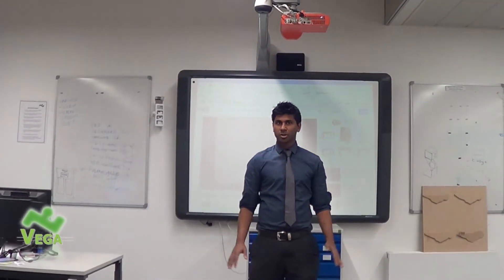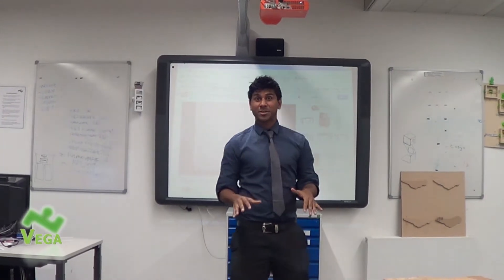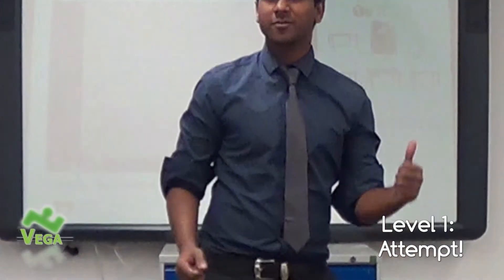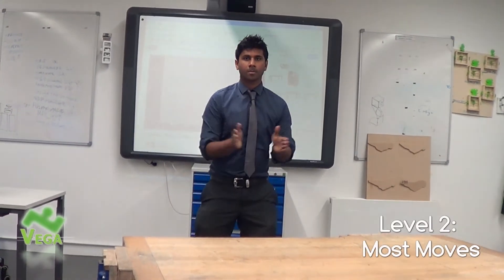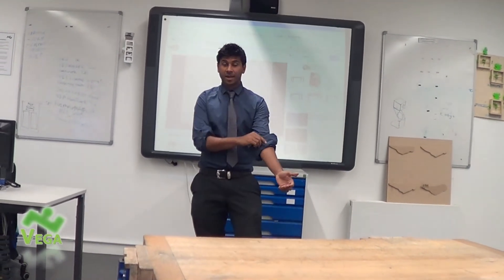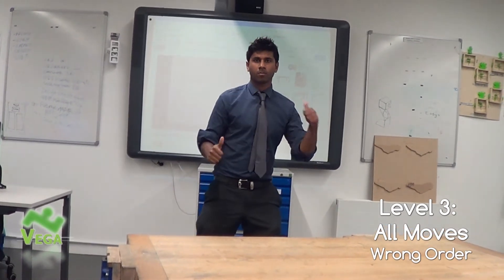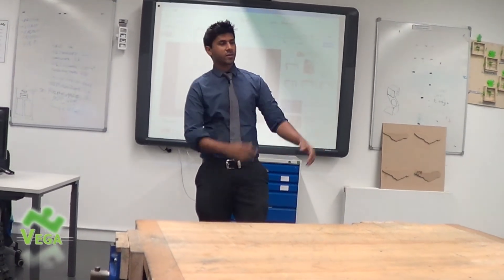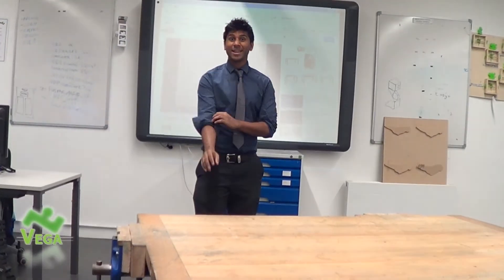CPD: Using AFL in Practical Subjects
Mr Kissoon demonstrates how to use AFL in practical subjects whilst teaching you to hand jive!